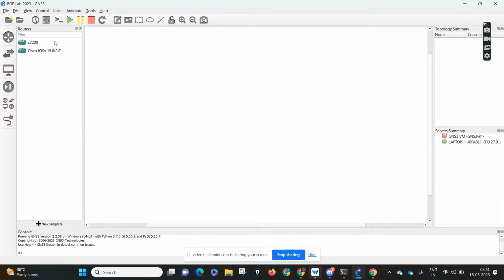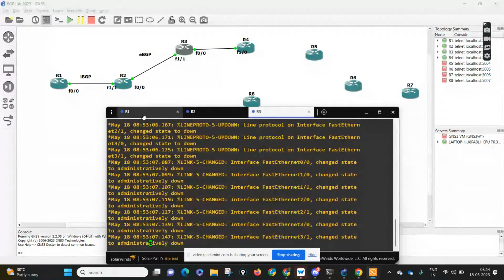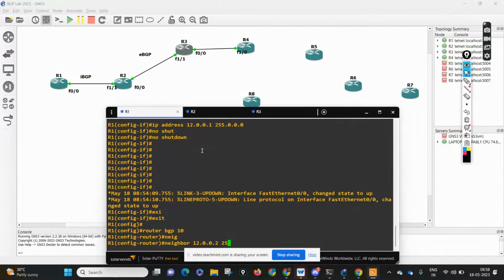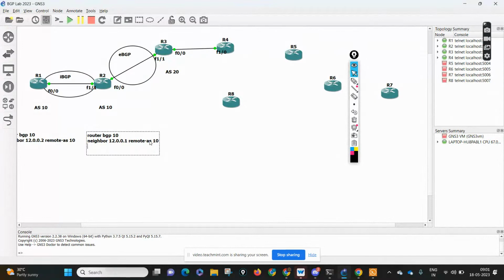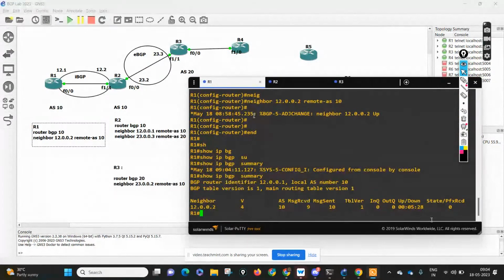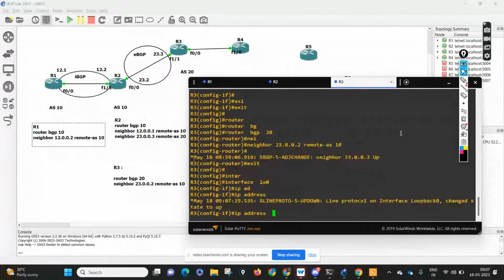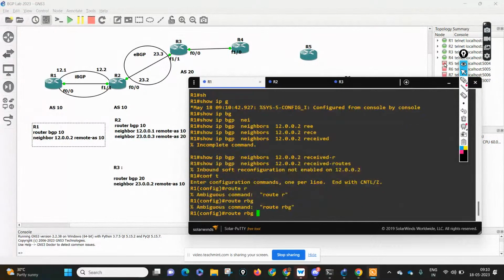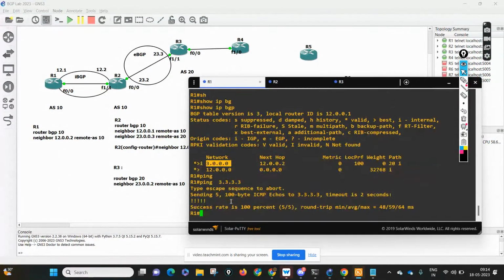Copy of BGP Lab From Scratch